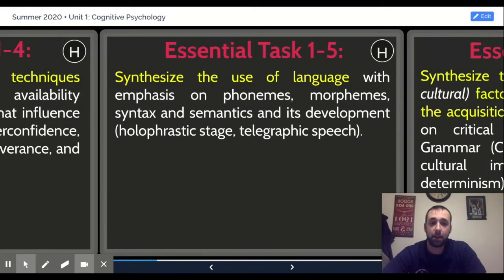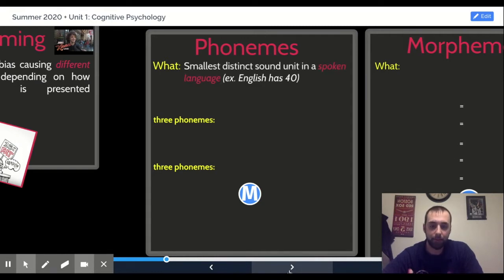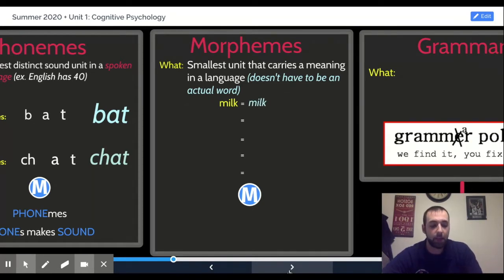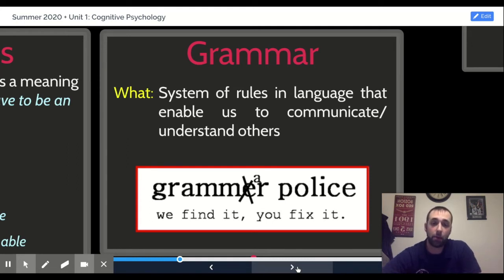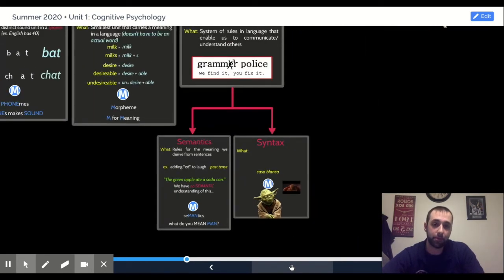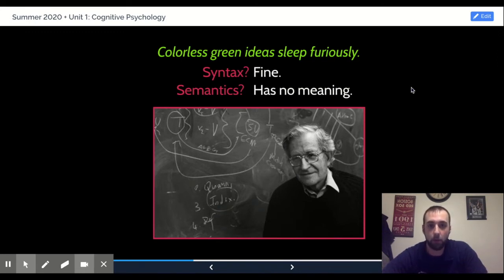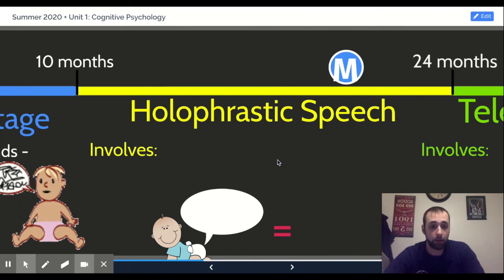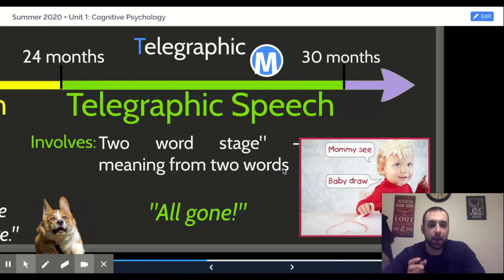Cognitive Psychology Essential Task 1-9: Notes